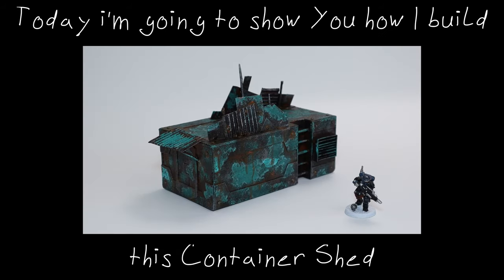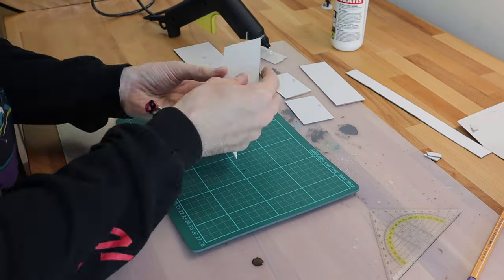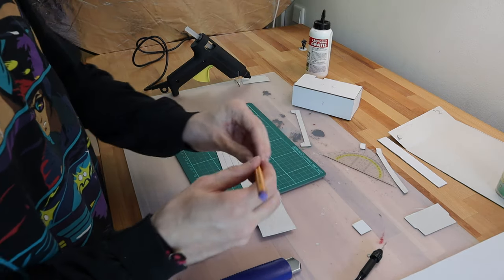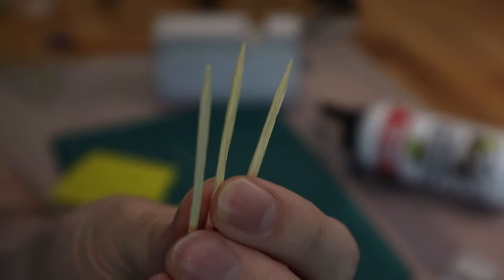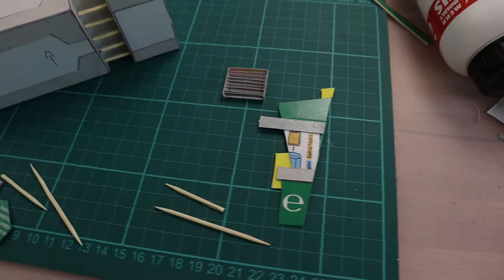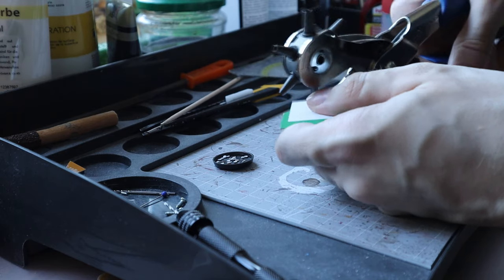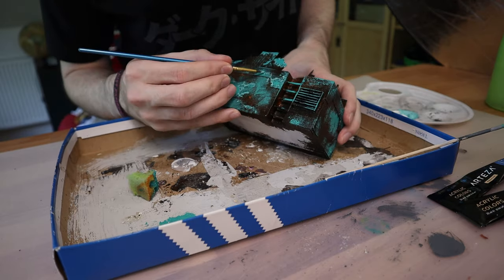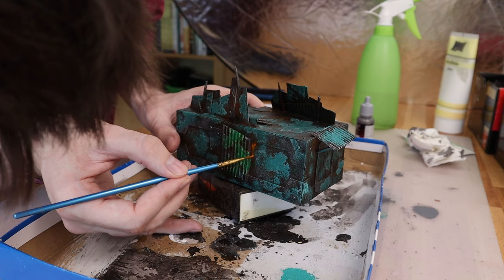Container Shed for Kill Team | Necromunda | Warhammer 40.000 | 40k | EN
Hello, in this Video I'm going to show You how i build and painted this Container Shed.